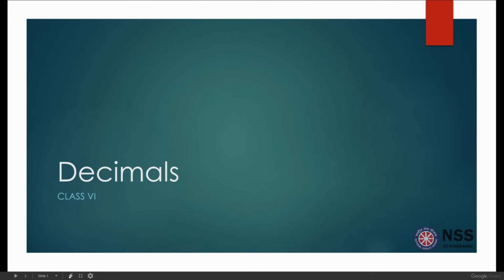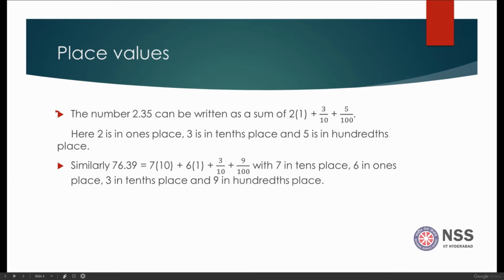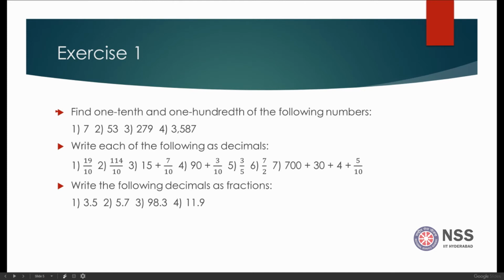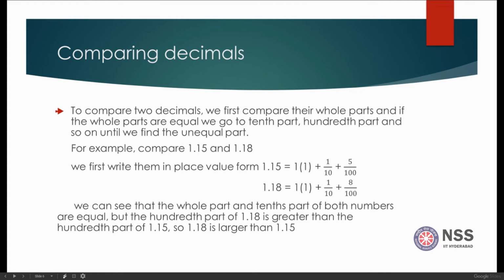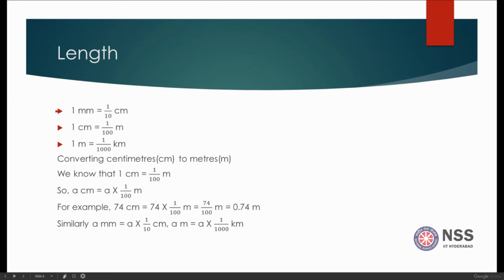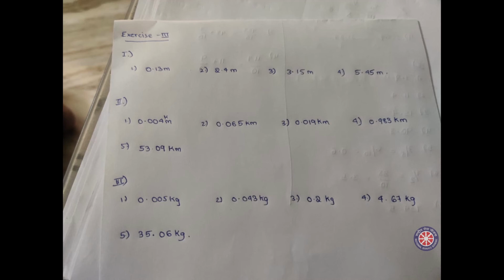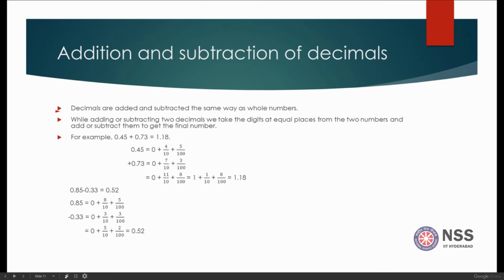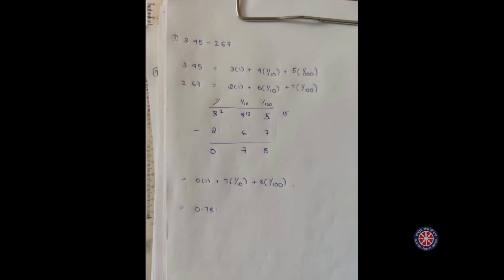Decimals | Class 6 | Mathematics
This video is a part of  "E-Vidyadaan series", an initiative under NSS IIT HYDERABAD to generate educational videos for school students. These are contributed by NSS volunteers.

Name of chapter : Decimals
Class : 6
Subject : Mathematics
Presented by : Chandrahaas